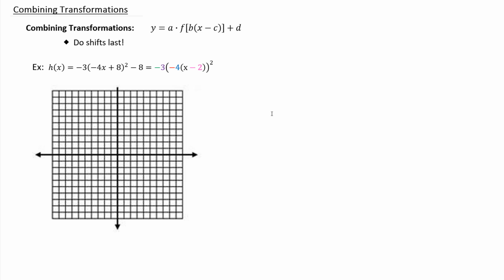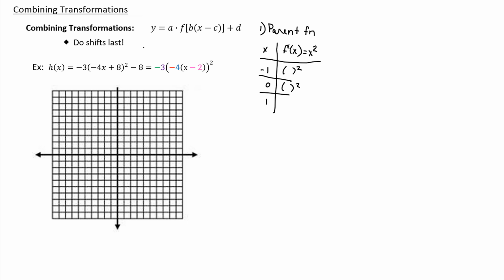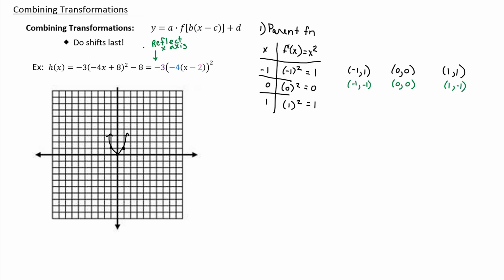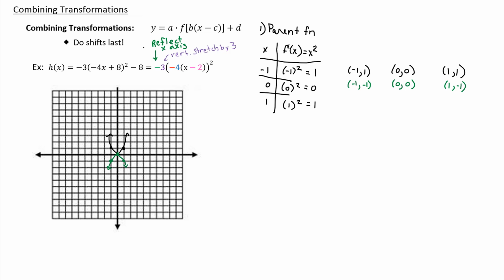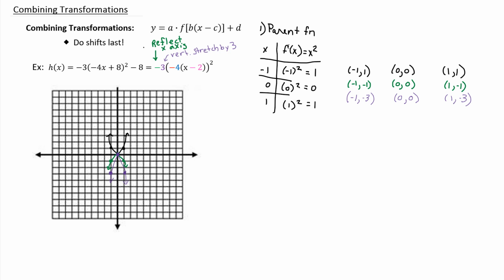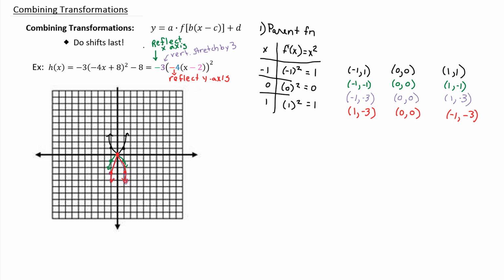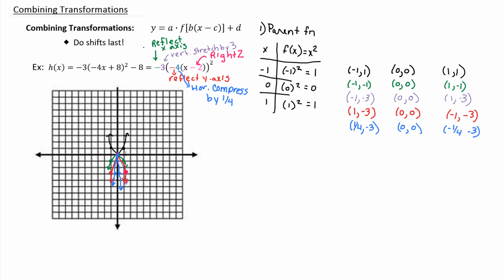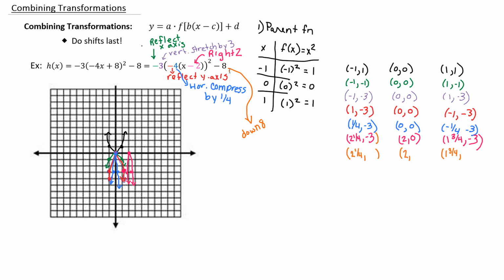Graphing by Transformations Combining Transformations ex 2